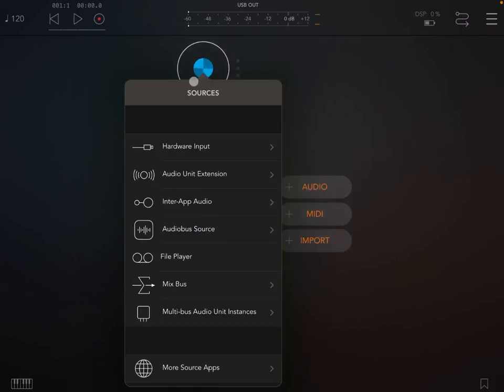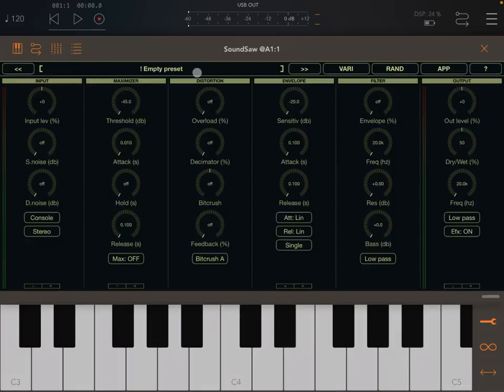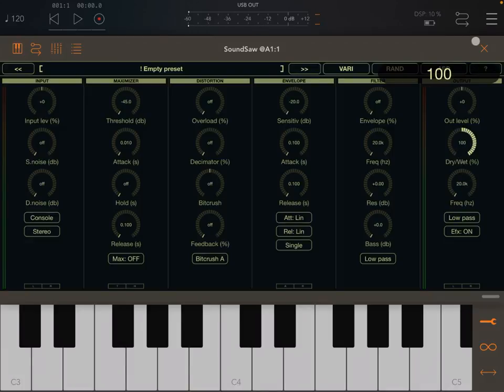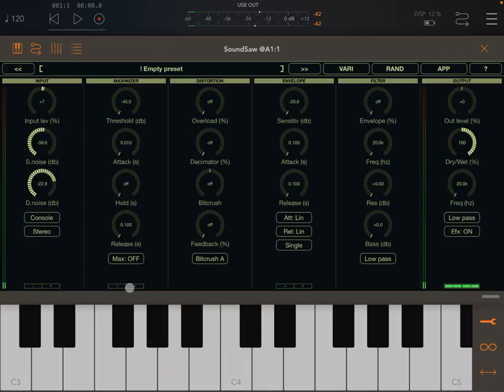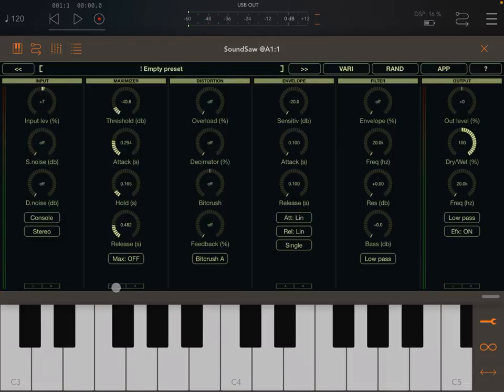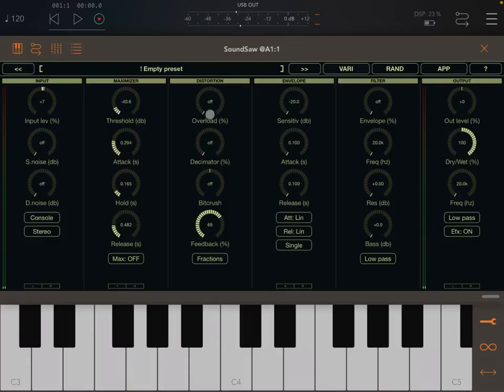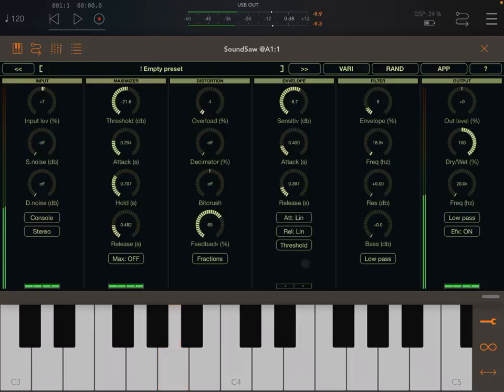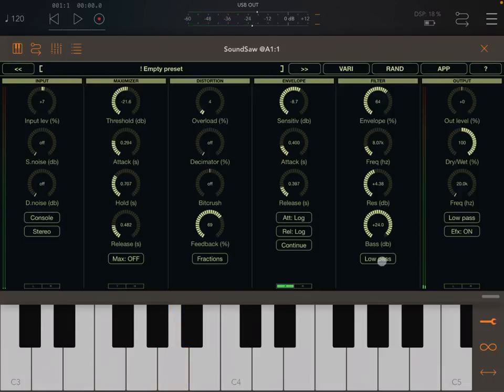Igor Vasiliev SoundSaw - Tutorial: Getting Started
Winners announced!

Rules to enter the competition to win a code for the app:
1 - Subscribe to the channel, 2 - Click on Like, 3 - Leave a comment about the video on YouTube, 4 - I will choose 3 winners from the comments on the video and update the video description in the next couple of days, 5 - If you receive a reply to your comment that you are a winner send an email to with a proof that you are subscribed to obtain the promo code.